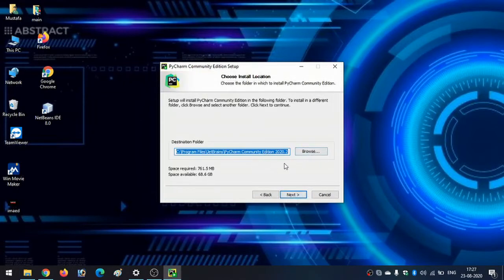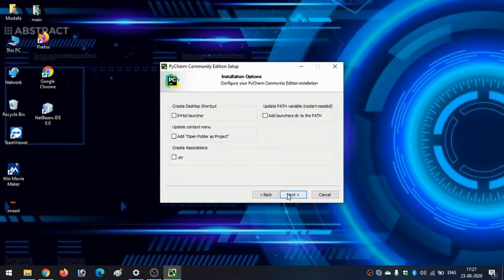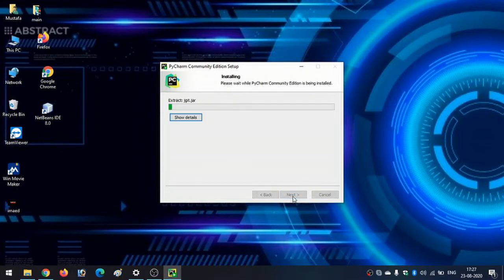How to Download and install Pycharm Editor explained clearly(Download and Install pycharm).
In this video, it is explained clearly how to download and installation of pycharm editor and what version should download for scripting is explained and installation process is explained clearly.

By KhanTechnology
     Khan Technology